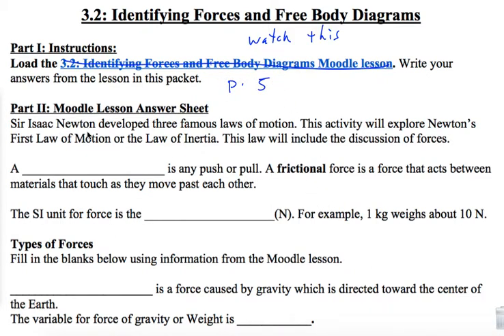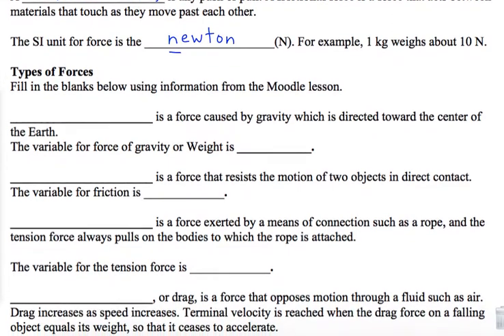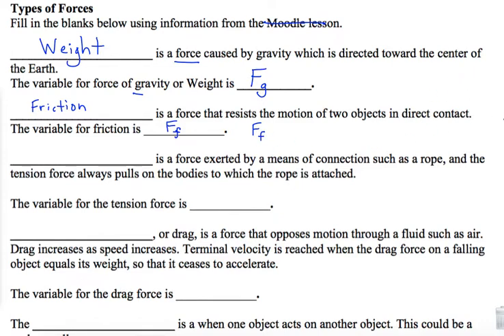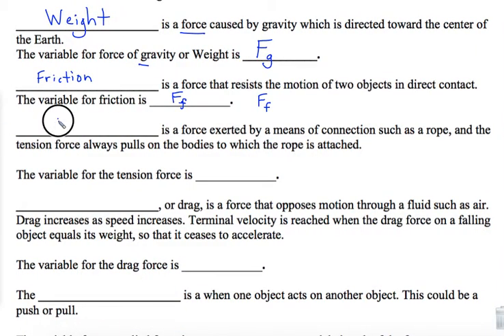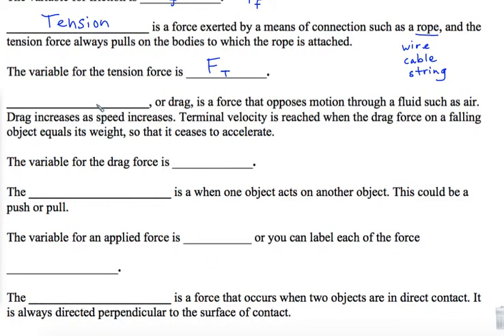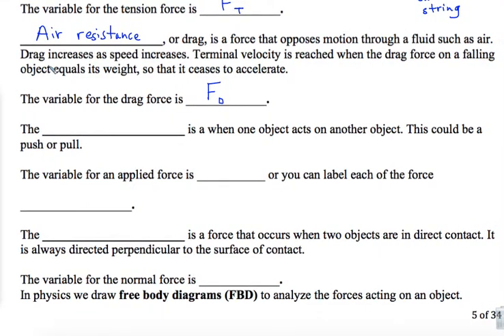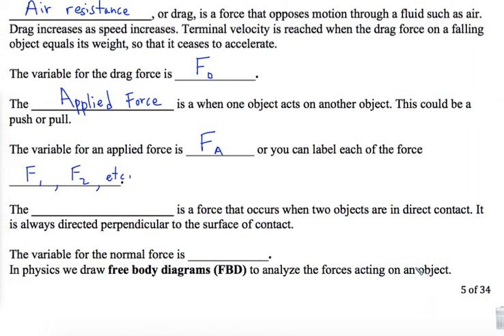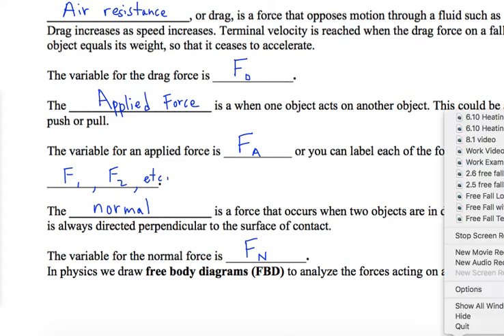3 2 Forces (page 5 only)